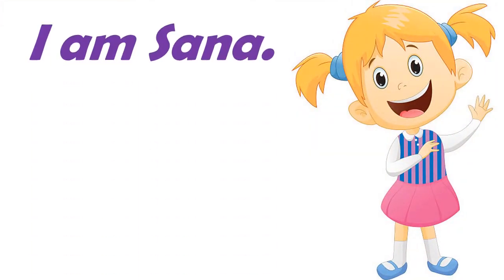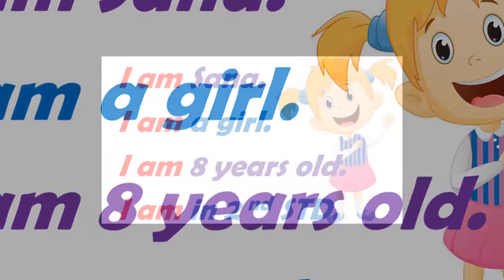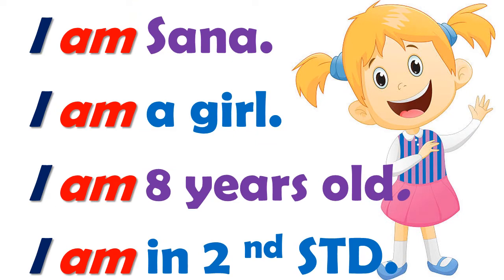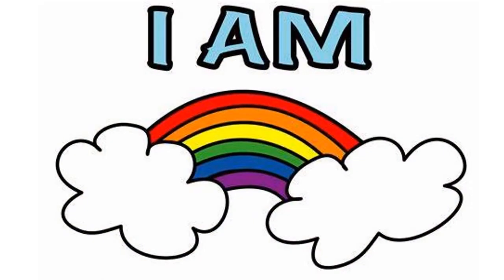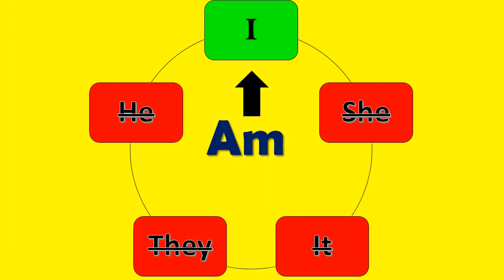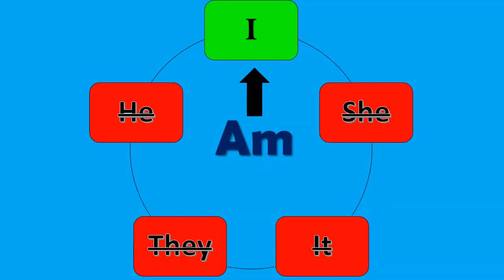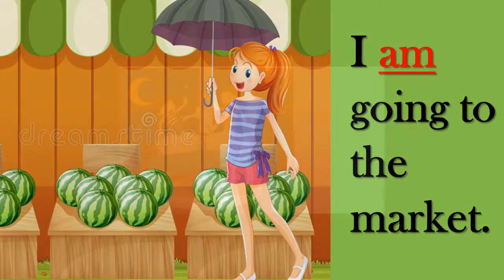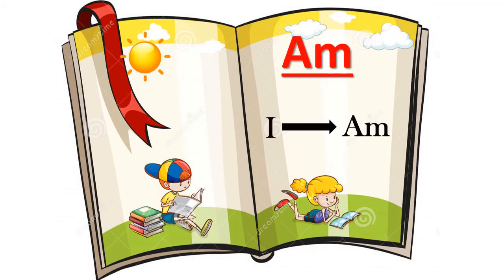English - Learning to use the word 'AM'